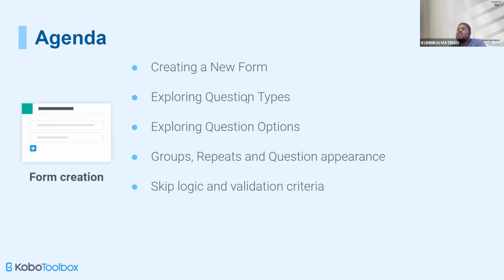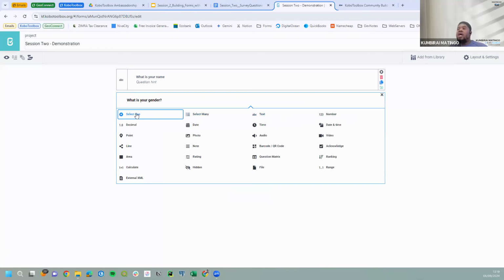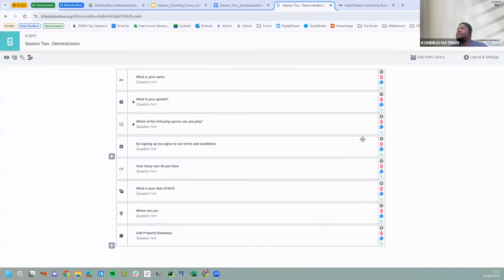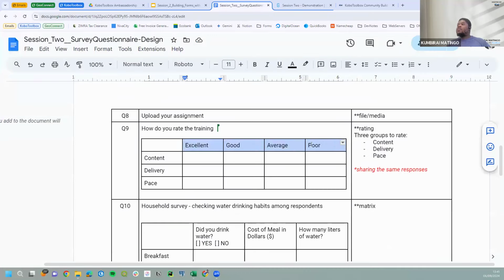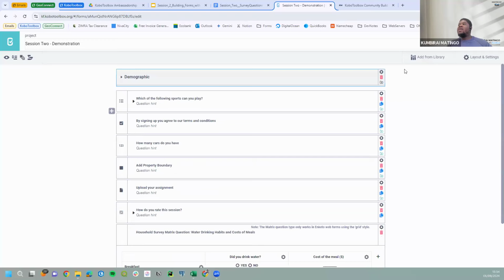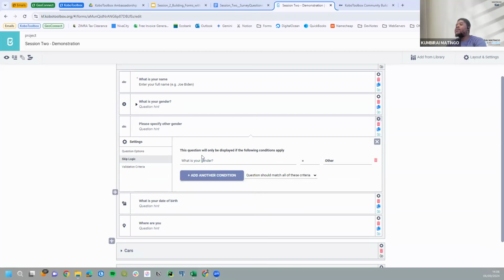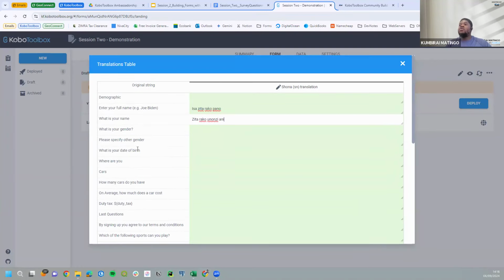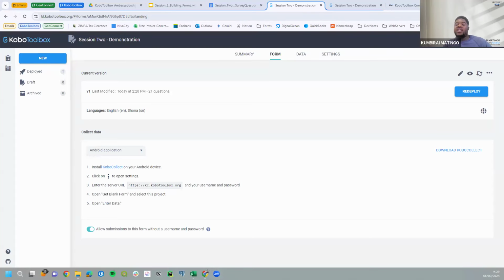Session Two: Building Forms with the KoboToolbox FormBuilder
In this session, we go through building forms through KoboToolbox's Formbuilder which is also available on the platform. We touch on essential aspects which include:

- quick tip for survey questionnaire design
- Understanding question types
- Understanding question options
- implementing skip logic
- basic calculation in forms
- acknowledgements for compliance with legal issues in forms
- deploying your survey
- connecting to the KoboCollect Android app
- Sharing your survey